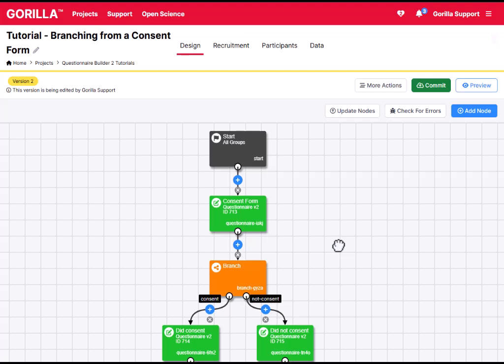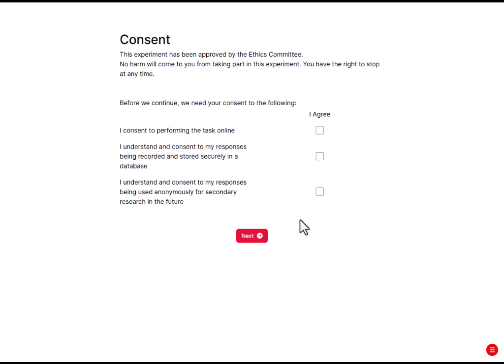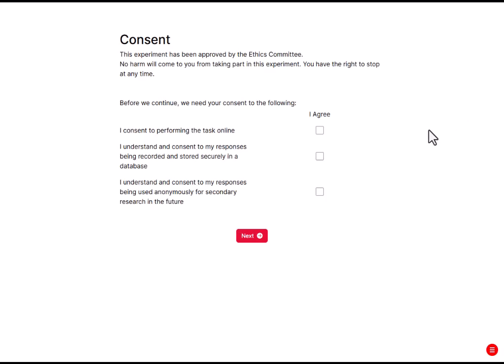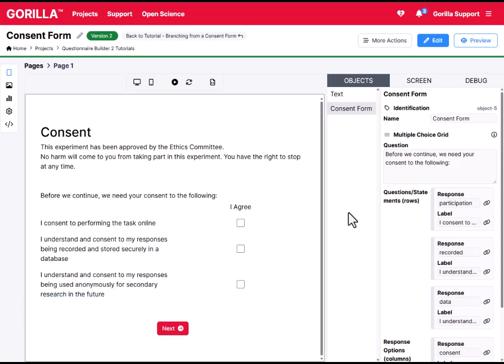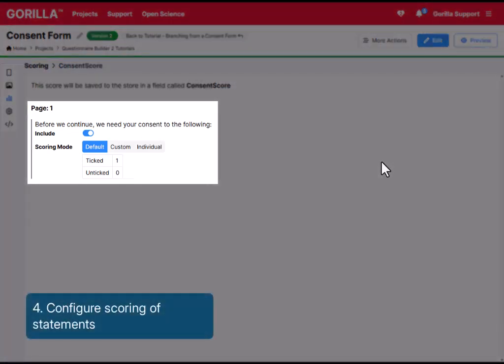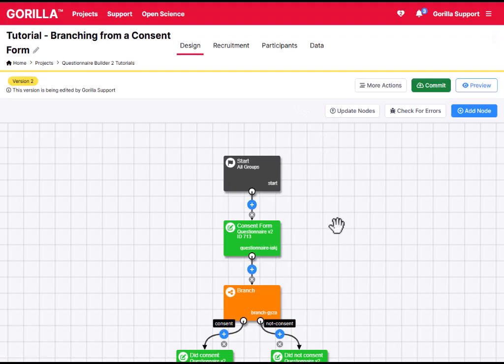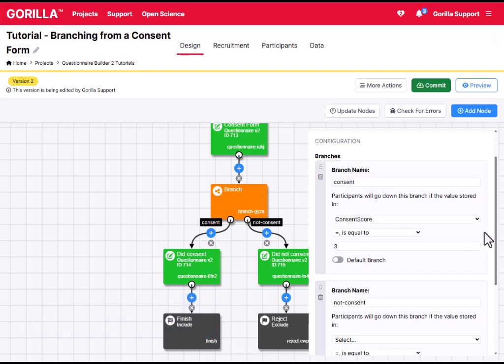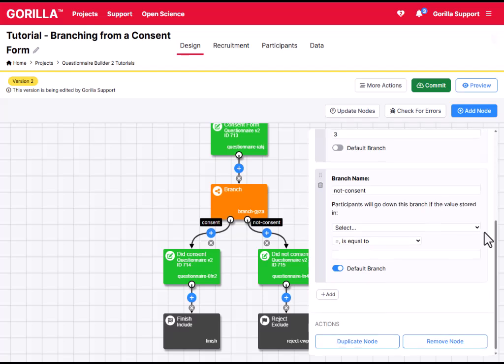Gorilla.sc - Tutorial: Branching from a Consent Form (Score)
Find out how to branch participants within an experiment based on a score created in a questionnaire. This example uses an informed consent questionnaire.

Note: This video is an updated version of an older video that has now been archived.